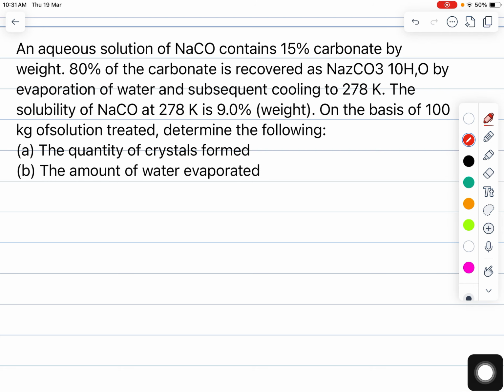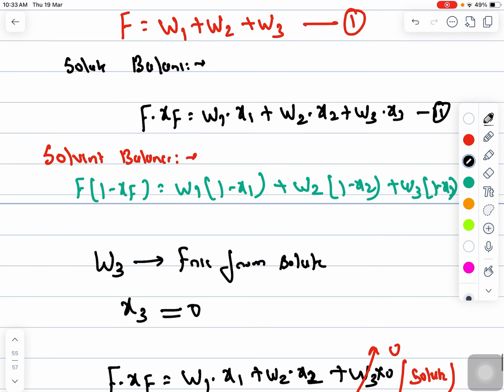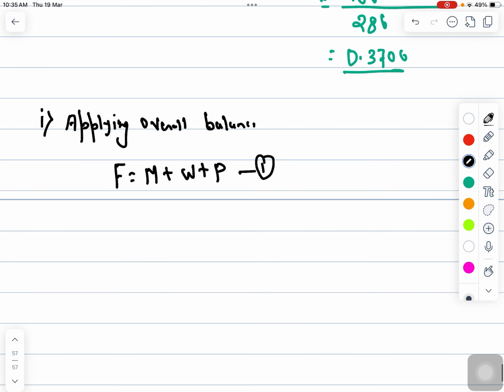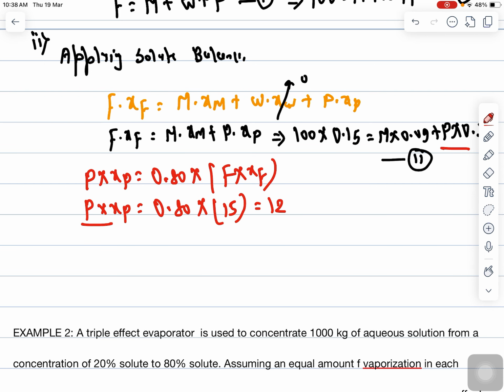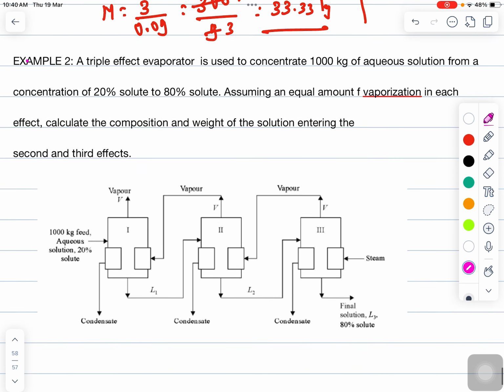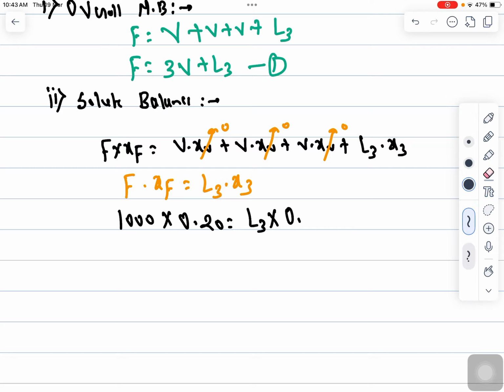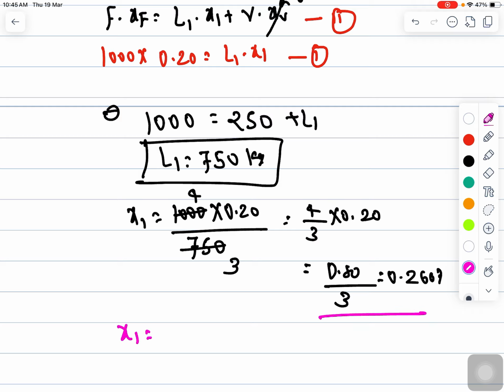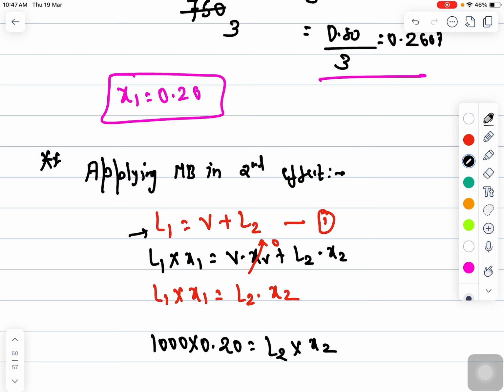Problems on Material balance without chemical reaction||L-11|| Process calculation|| Chemical Eng